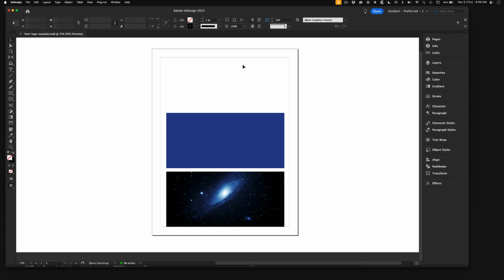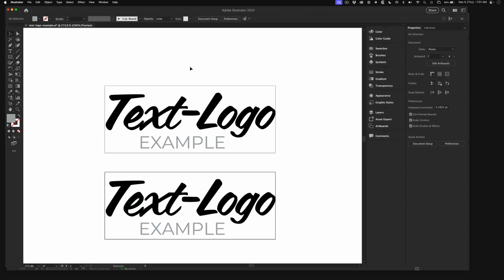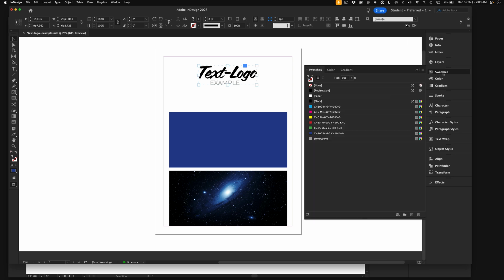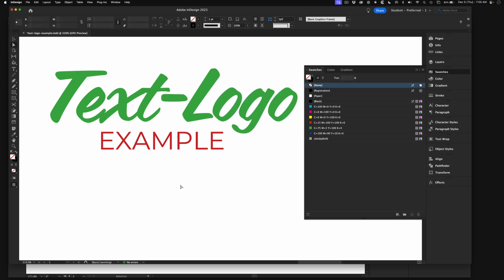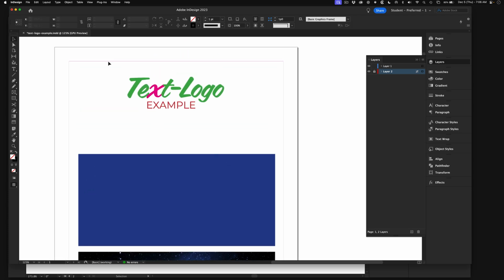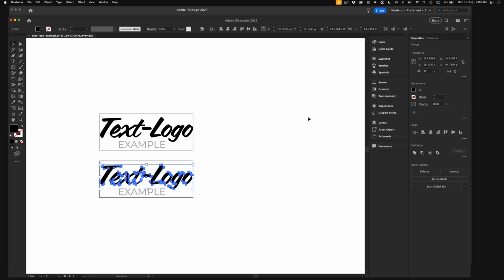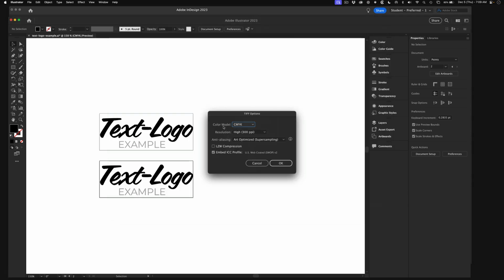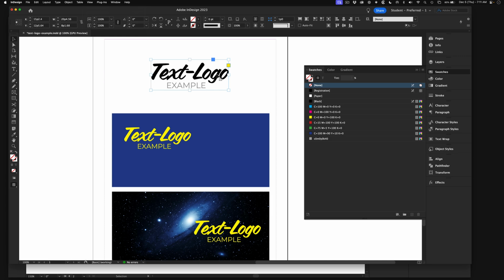Changing Logo Colors in InDesign: A Quick Method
This video shows a quick and easy way to bring a simple text-based logo into InDesign from Illustrator so that colors can be quickly modified. It's a fast and dirty method. It's recommended to link an Illustrator file whenever possible but this can work when needed.